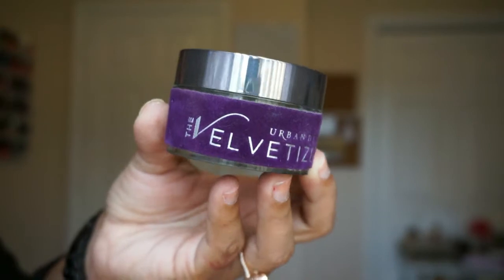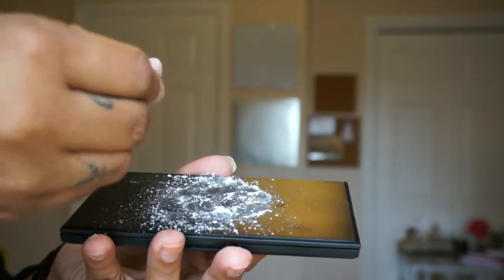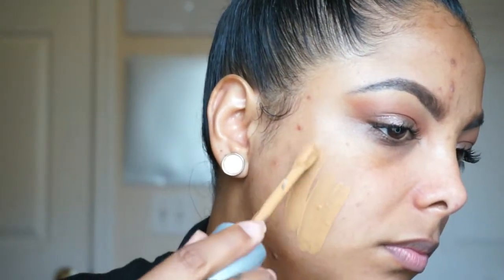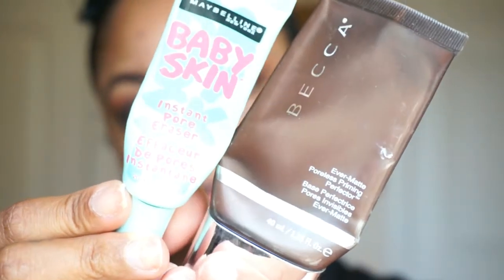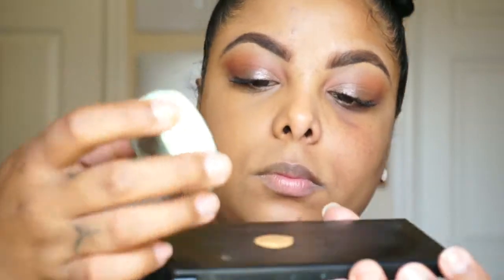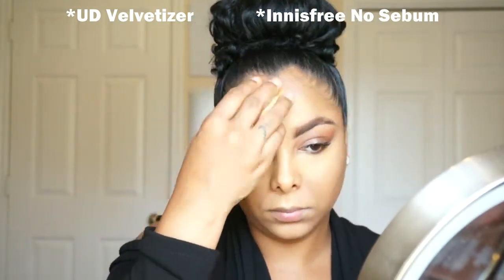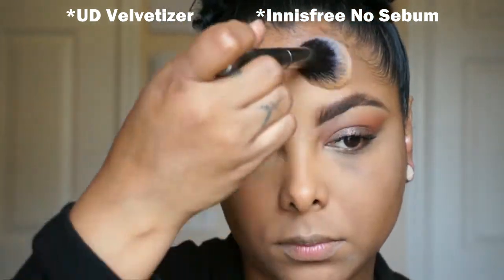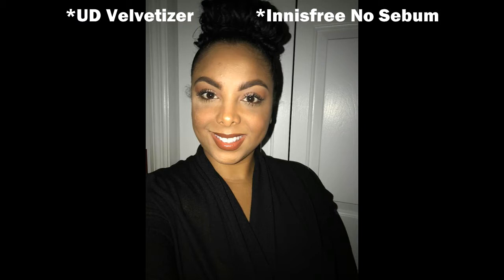♡ $5 DUPE?! | UD Velvetizer v. Innisfree No Sebum Powder – [Mix In & Setting Powder] WEAR TEST ♡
So I have used the UD Velvetizer for quite some time and have enjoyed it. If you watched my cushion foundation routine you’ve seen me use it! However, I picked up this Innisfree powder and noticed it performed VERY similarly so I decided to put them both to the test! This video shows you how I use both products as a mix in medium and setting powder.

Does it last? Does it have flashback? Is it a dupe? Watch and find out!

Innisfree No Sebum Powder, 5g $5-$10, Amazon, Ebay, Hush App